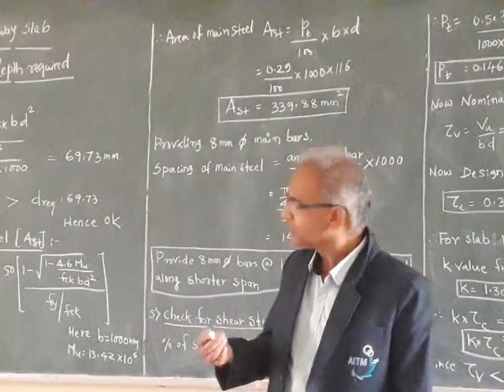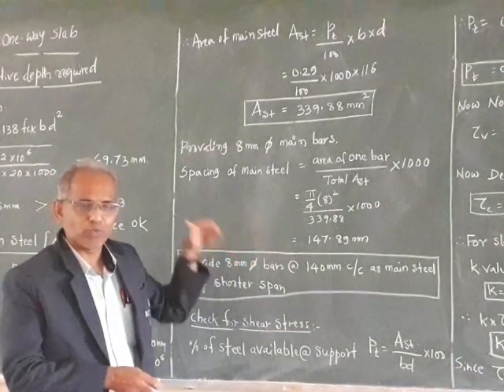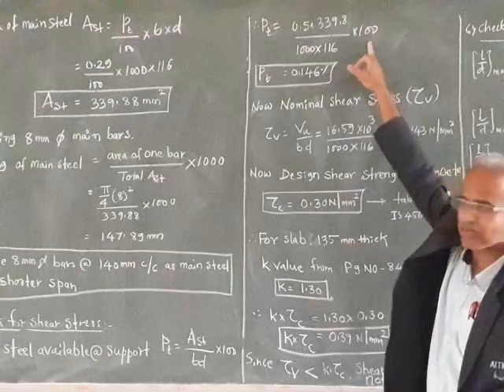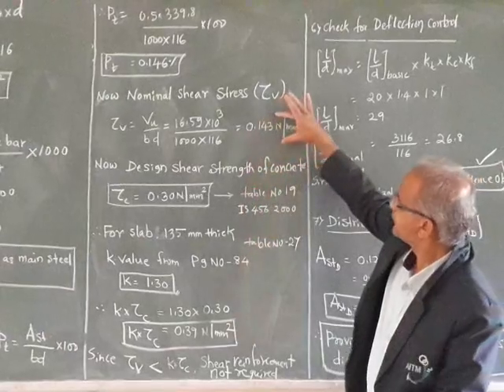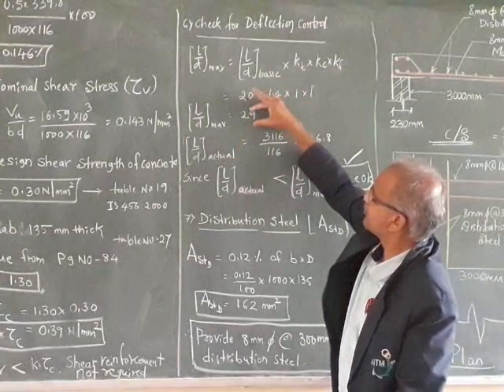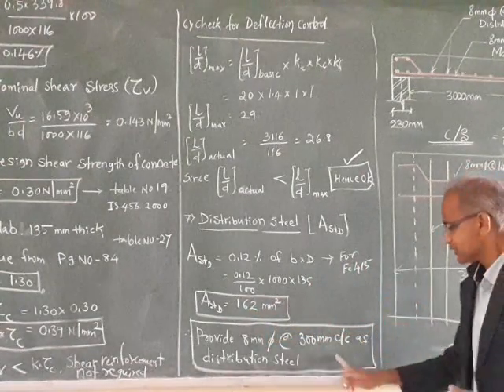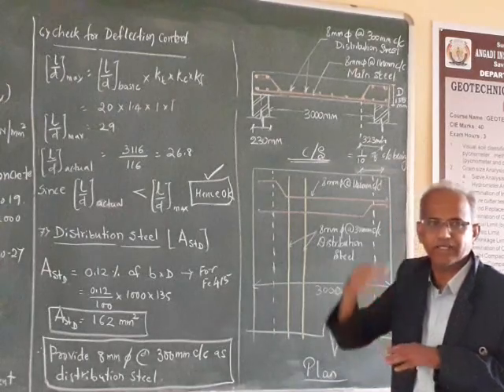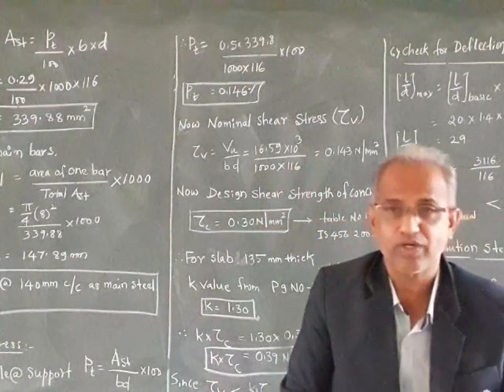Session 45, DRCSE 18CV53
Design of One Way Slab .